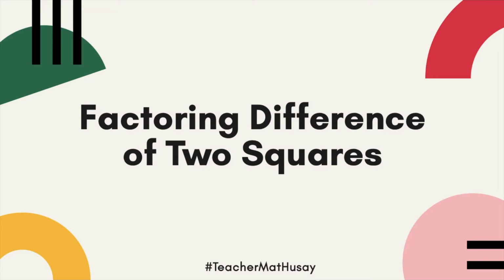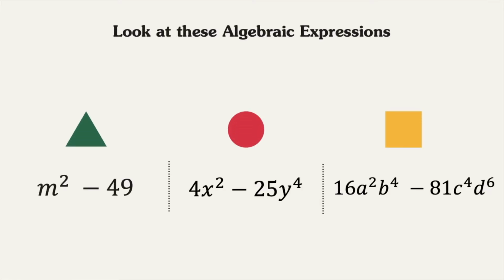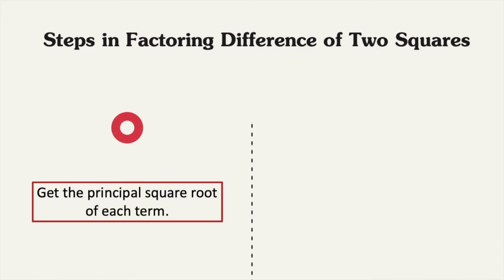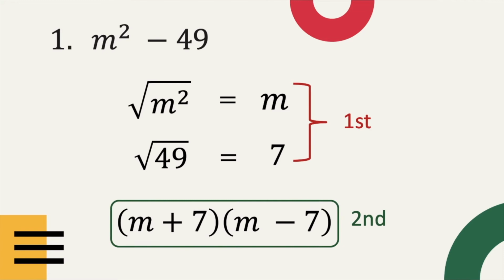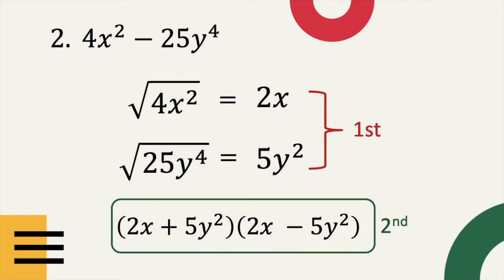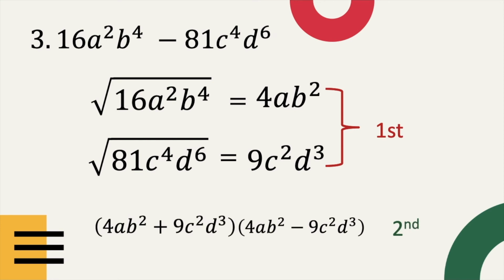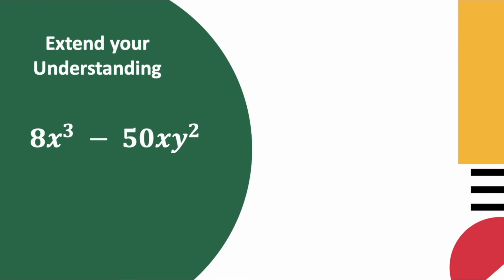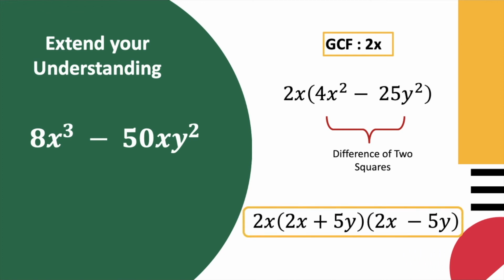Factoring Difference of Two Squares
Learn how to factor the difference of Two Squares in this math tutorial explained by Teacher MatHusay